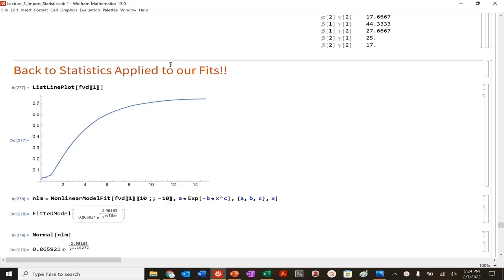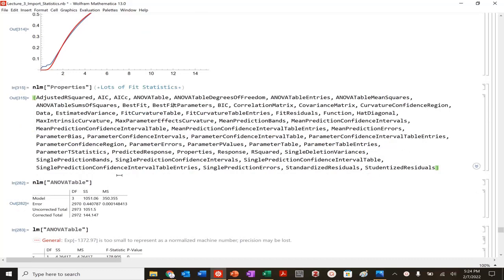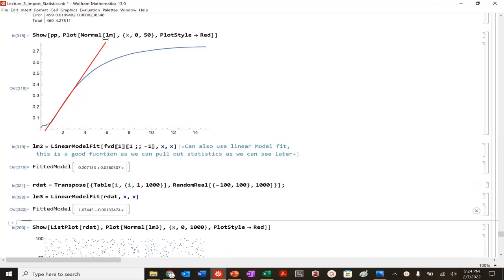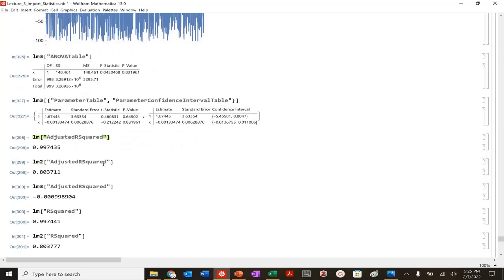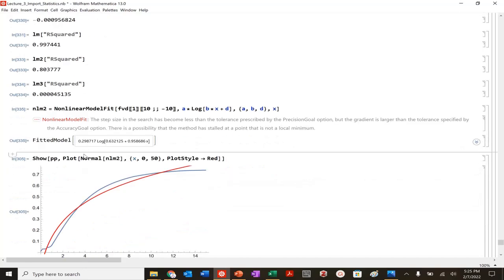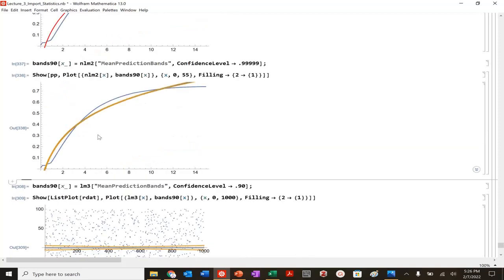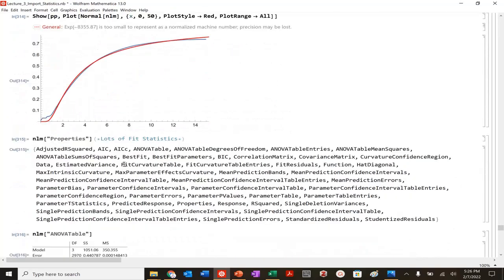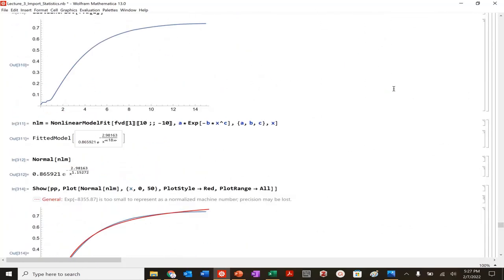Mathematica Fit Statistics in Mathematica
Fit Statistics in Mathematica